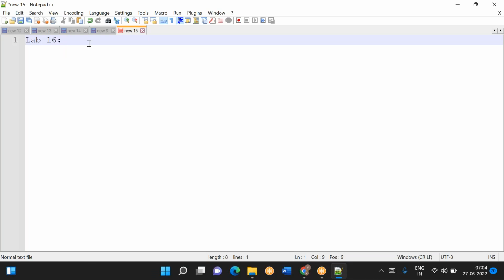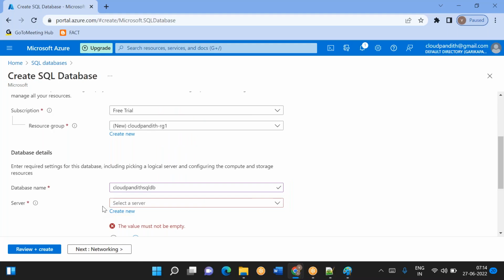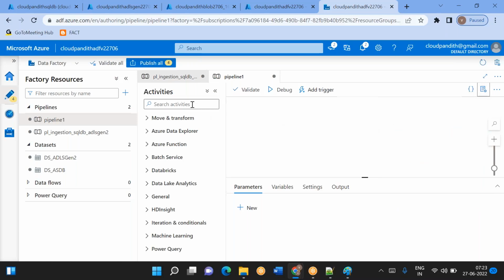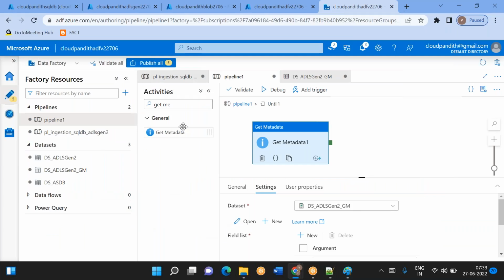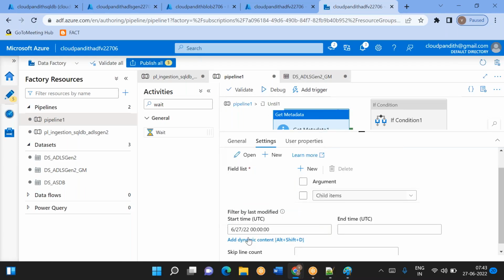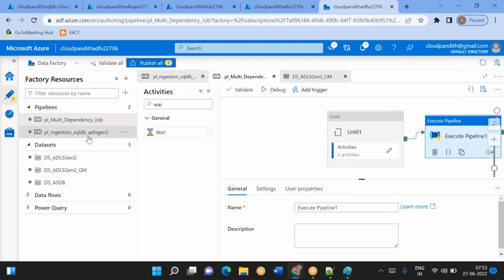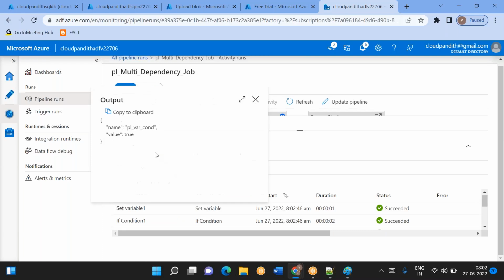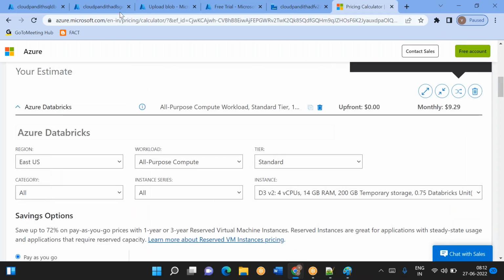16 Multi Trigger Dependency Trigger file mp4